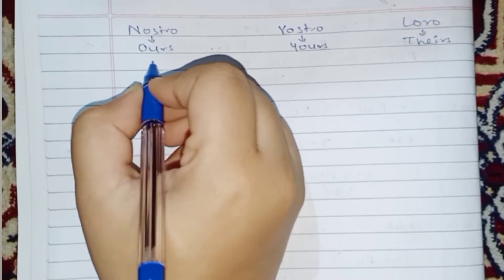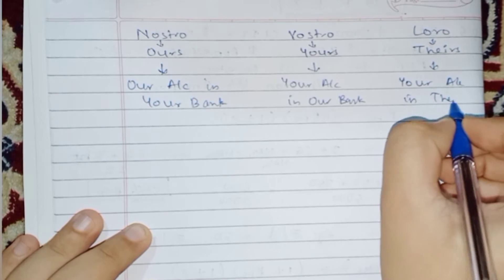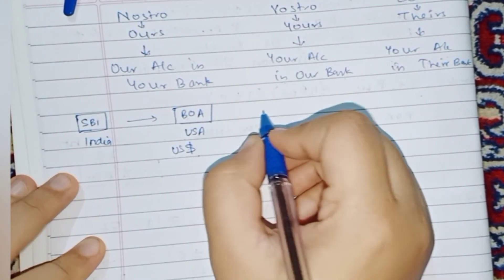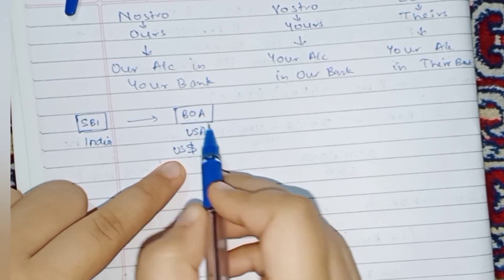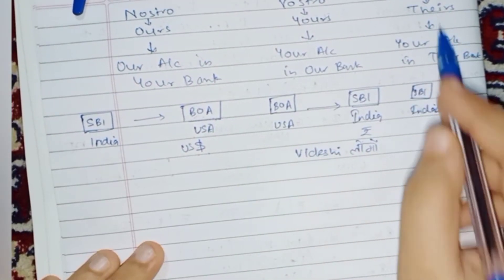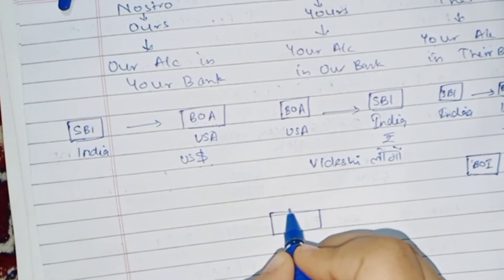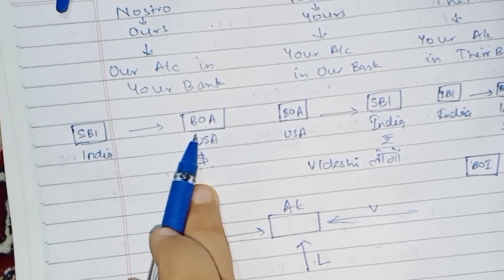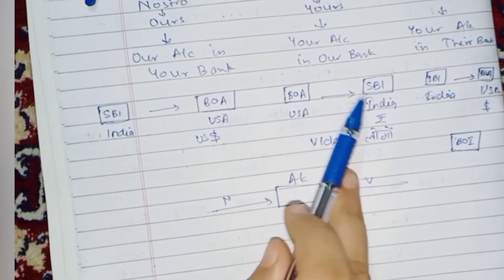CA FINAL SFM FOREX REVISION | NOSTRO VOSTRO LORO ACCOUNTS CONCEPT StudySFMwithMe PRIYANKA PUROHIT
CAFINALSFM FOREX StudySFMwithMePRIYANKAPUROHIT FOREX Basic Concepts | CA FINAL SFM REVISION NOV 2021| FOREX QUICK REVISION | PRIYANKA PUROHIT CA FINAL SFM REVISION ICAI PM PRACTICE MANUAL SUMS STUDY SFM WITH ME - PRIYANKA PUROHIT
NOSTRO VOSTRO LORO ACCOUNTS CONCEPT StudySFMwithMe PRIYANKA PUROHIT

*Telegram Discussion Group* (Exclusively for Group 1 OLD Course)

- PRIYANKA PUROHIT